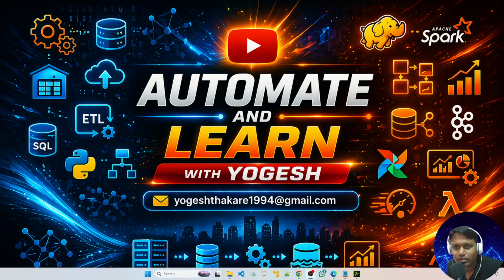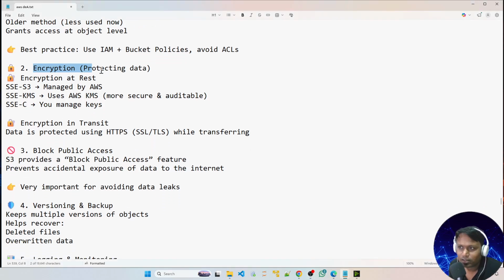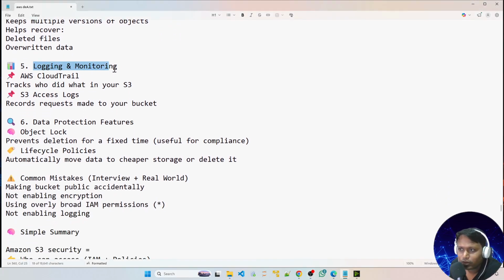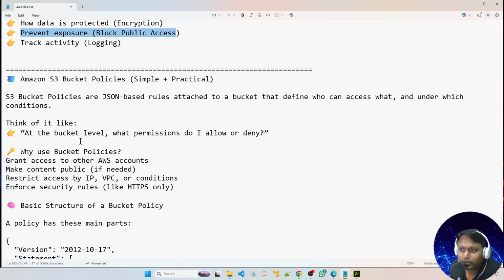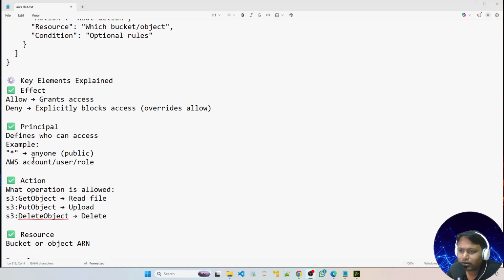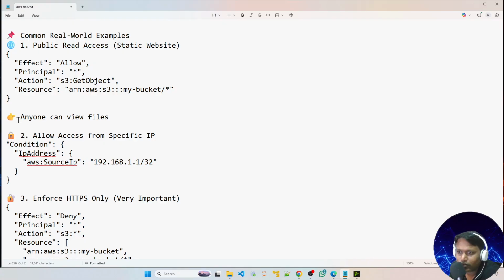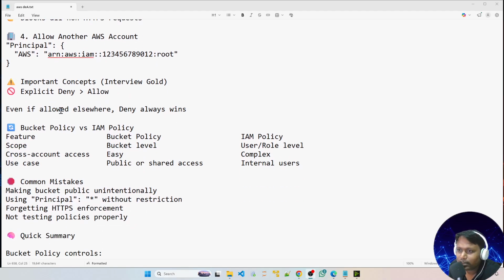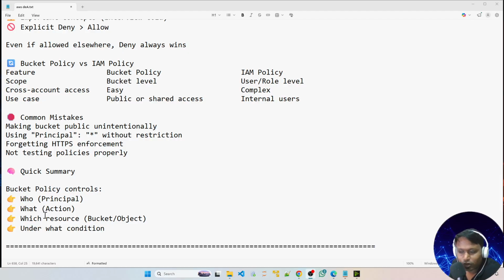Amazon S3 Security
S3 Storage security